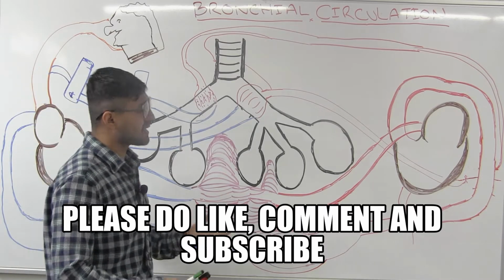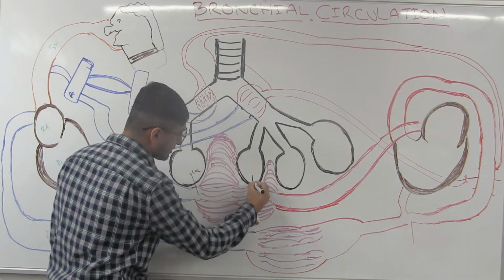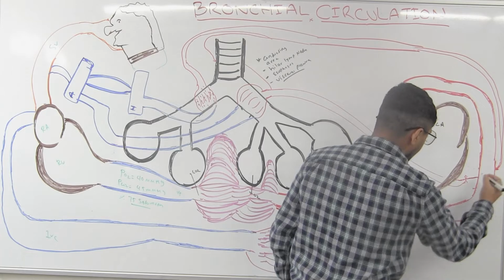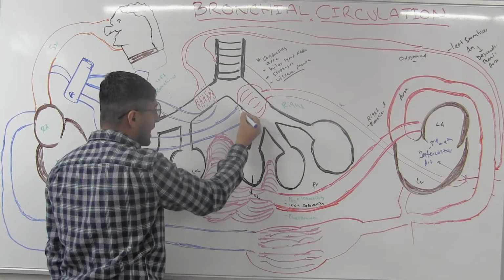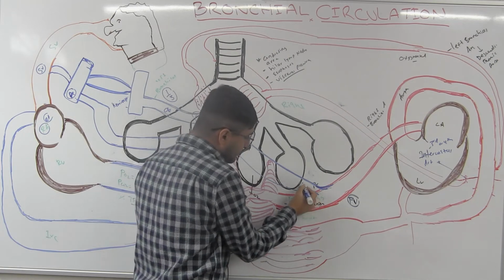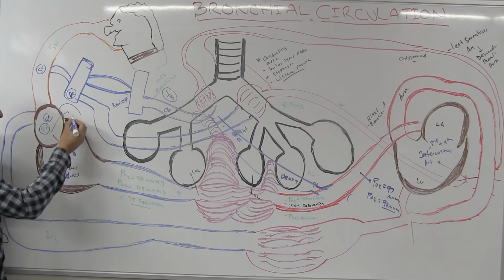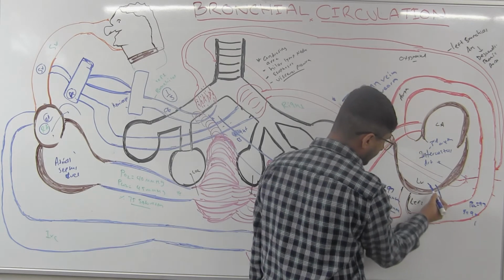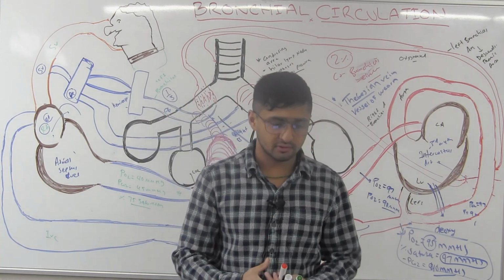Circulatory System | BronchoPulmonary Circulation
During this Lecture, Subu Medicine discusses the circulatory system of Bronchial Circulation.